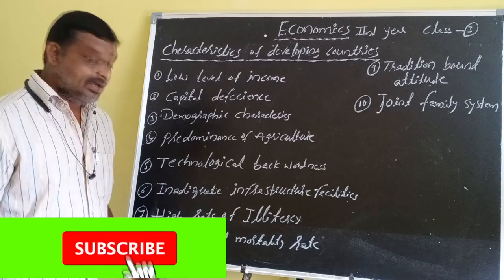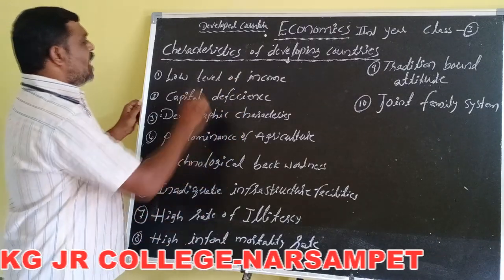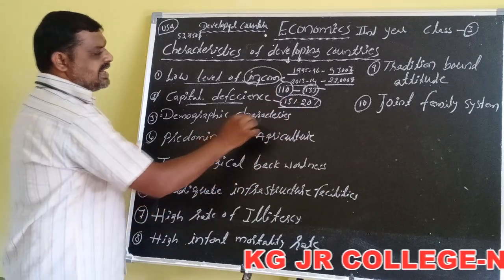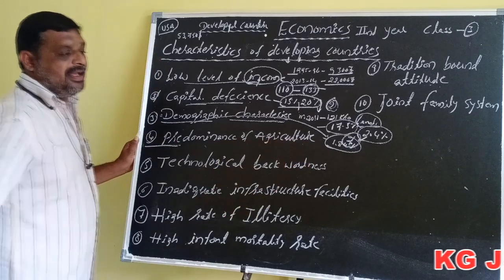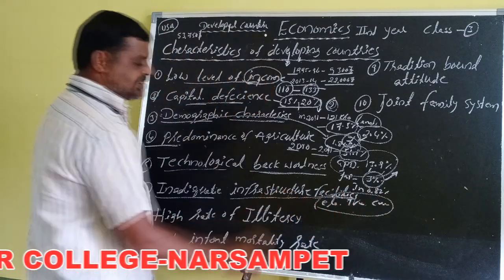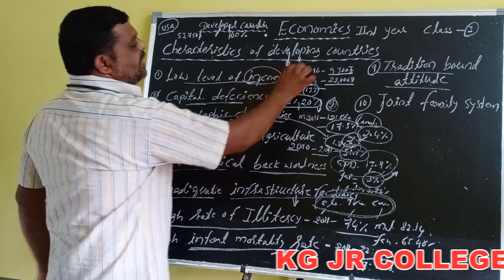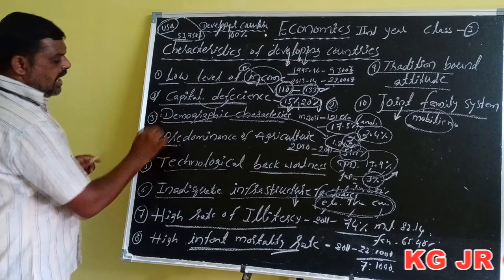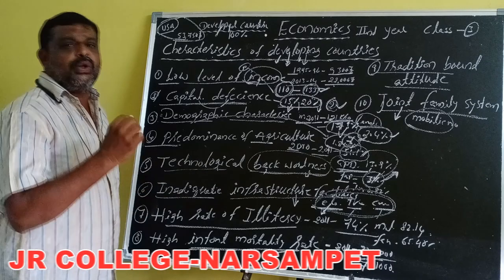Characteristics developing countries/Economics-II Class-3(Kakatiya Online Classes-Narsampet)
Economincs-II Class-3 By B.Ramesh Sir
Narsampet